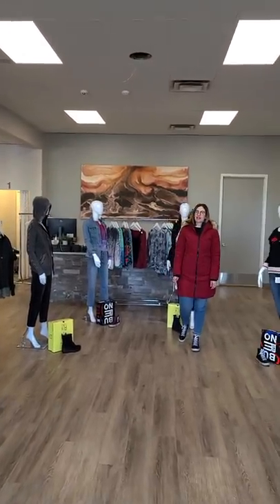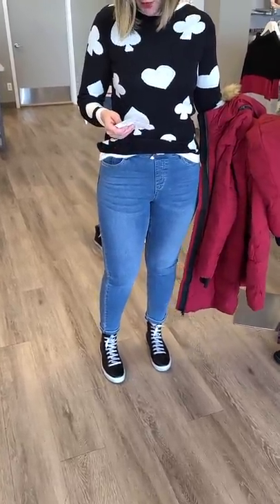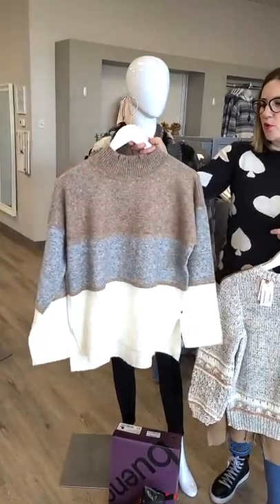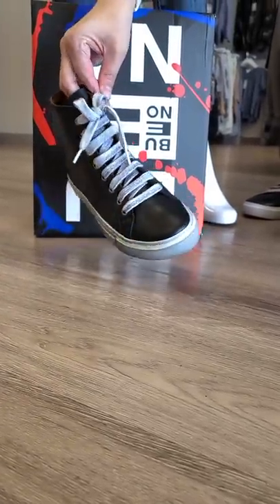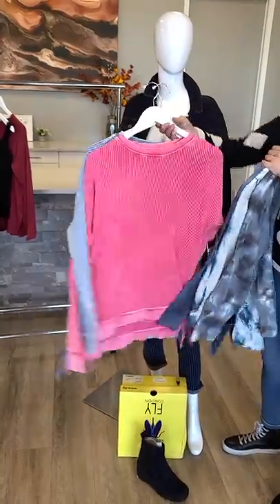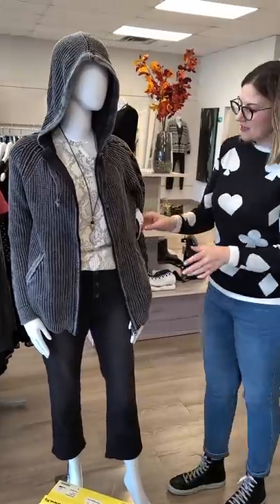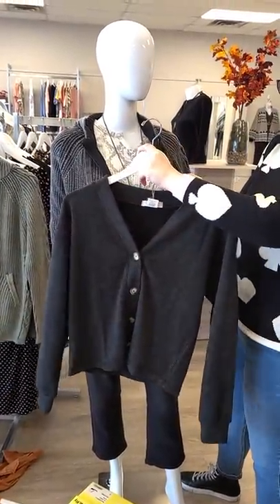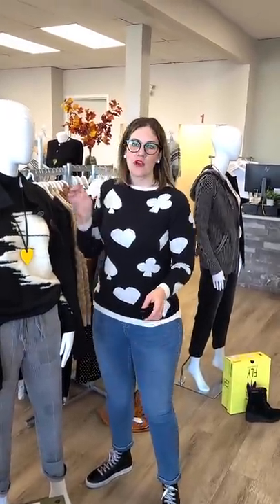Maximum awesomeness has been reached!